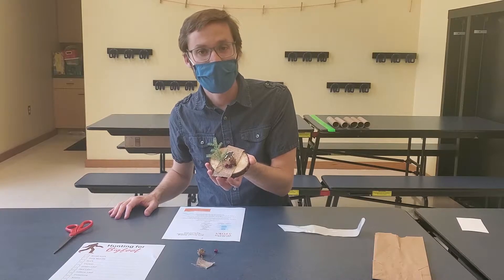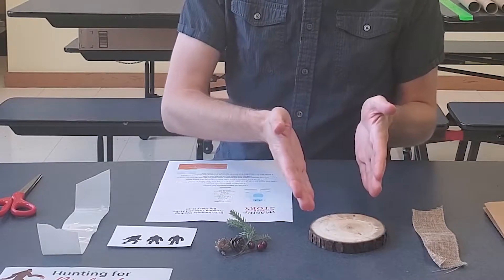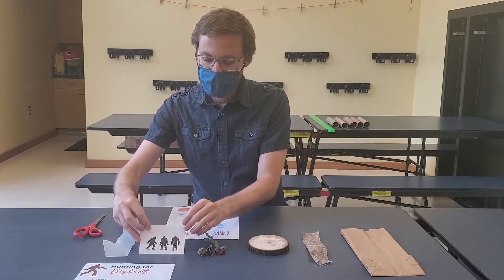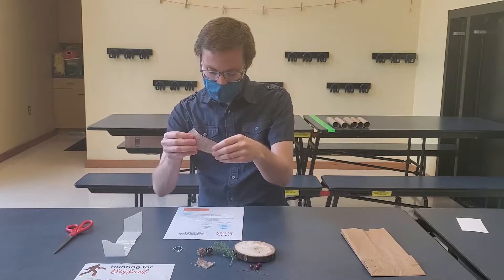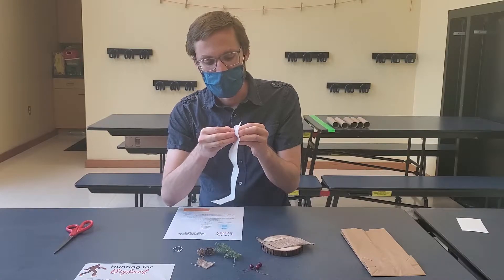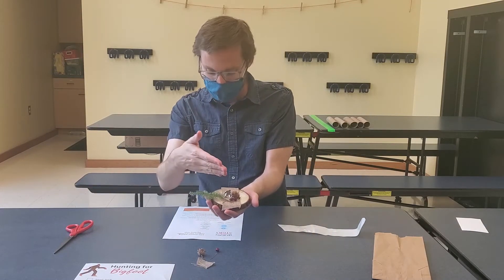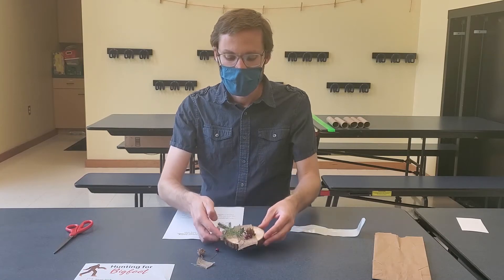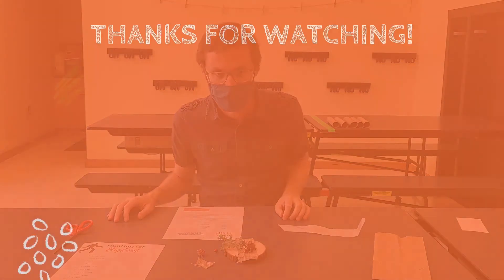Ms. Mary's Take and Make: Big Hairy Guys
Michael fills in for Ms. Mary to show us how to make a Big Foot Decoration.

Be sure to sign up for our Summer Reading Program!

Brandon Township Public Library
Performed by Michael Strohrer
Edited by Shauna Quick